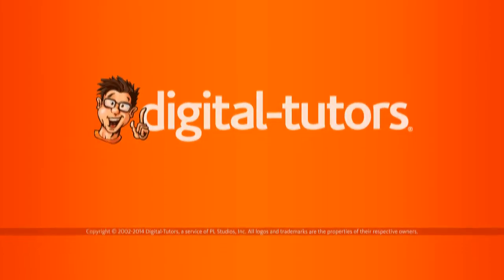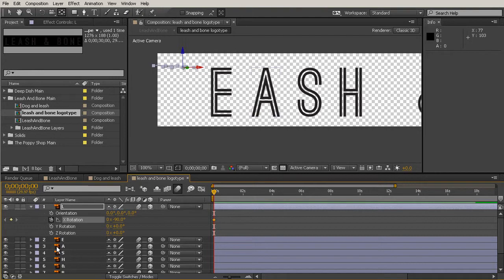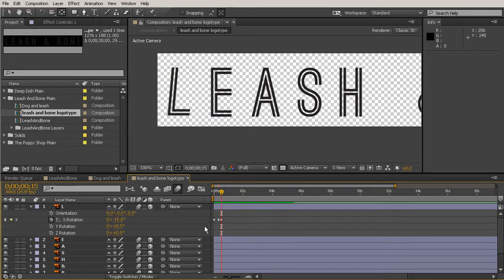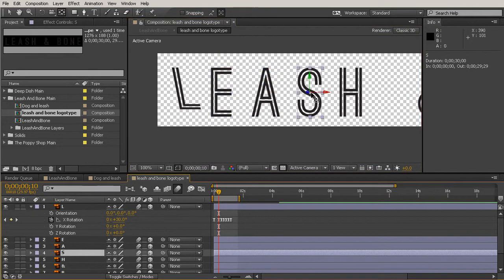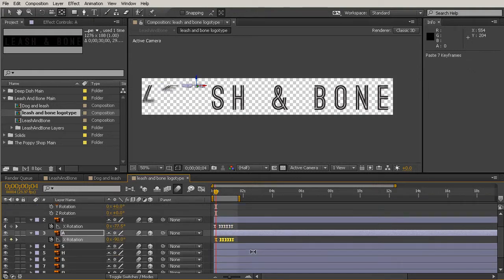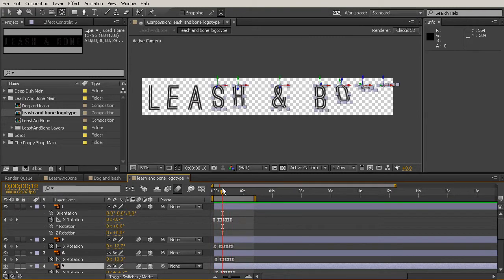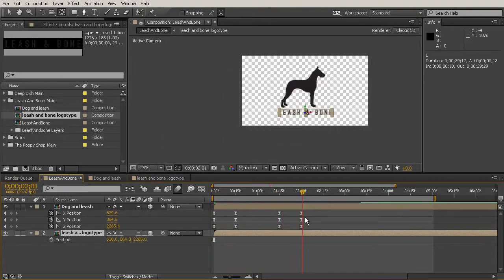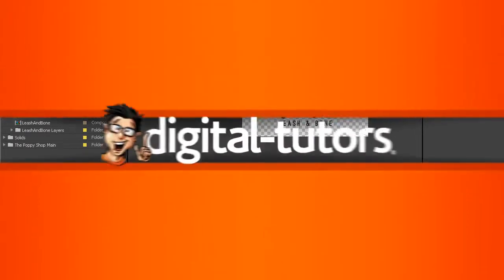33 Creating a swing down animation for the text.mp4